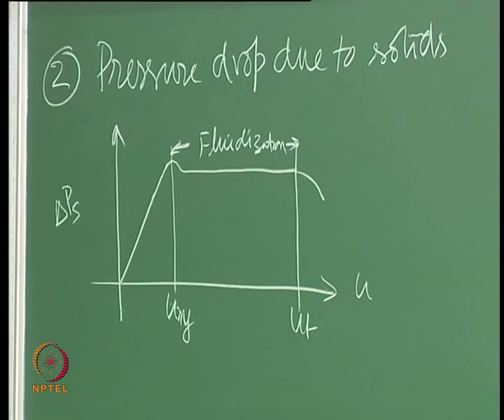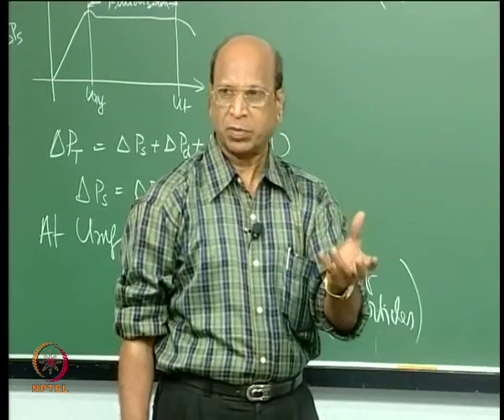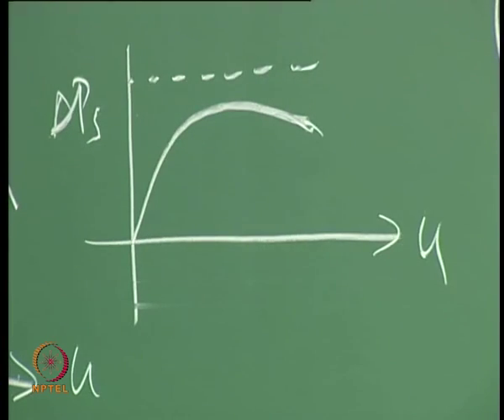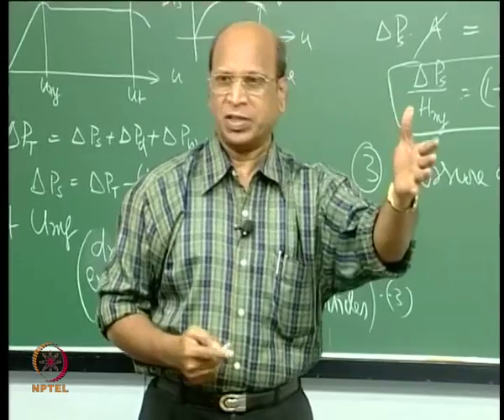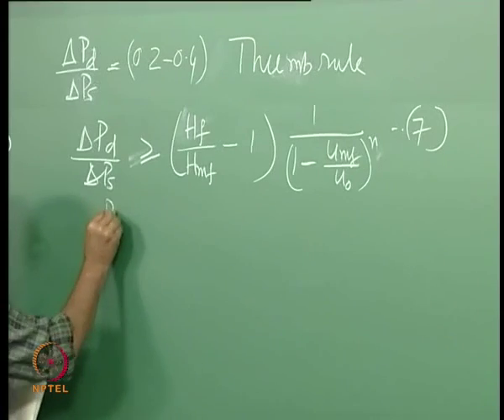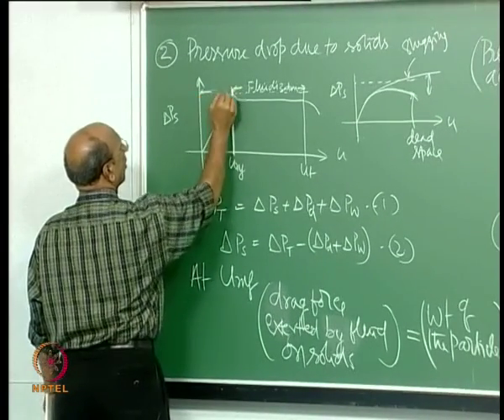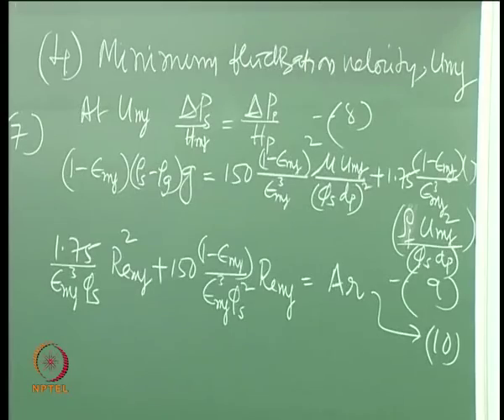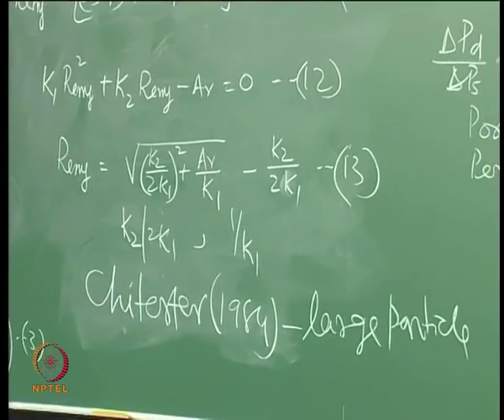Mod-01 Lec-38 Fluidized Bed Reactor Design Part III